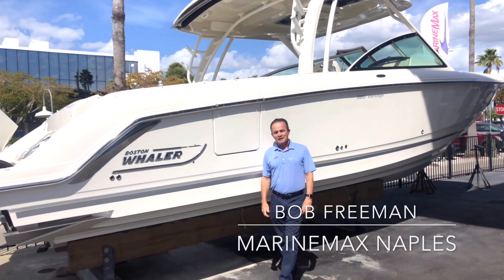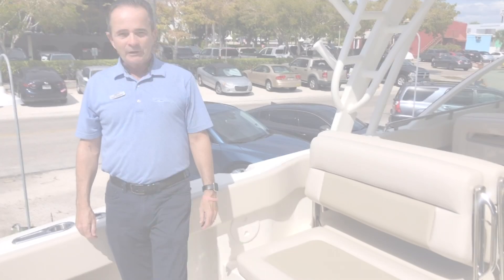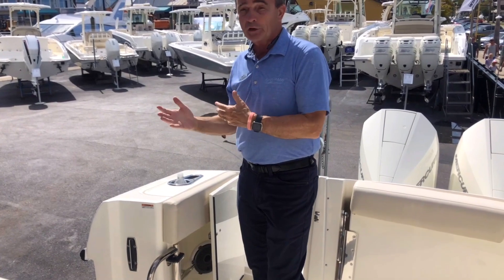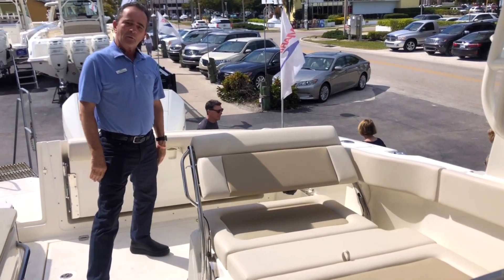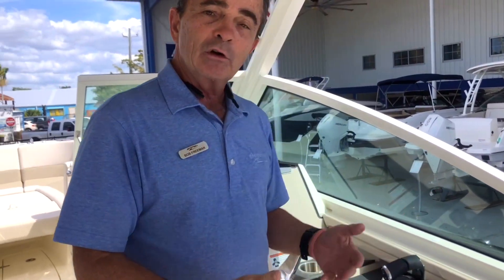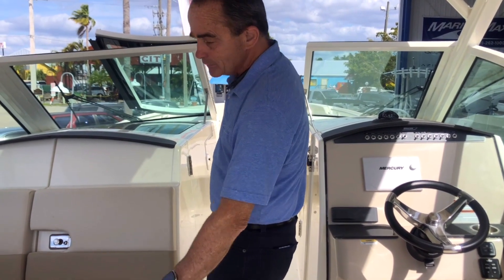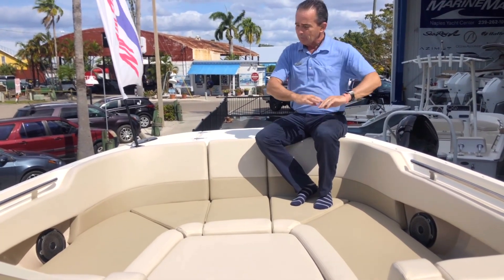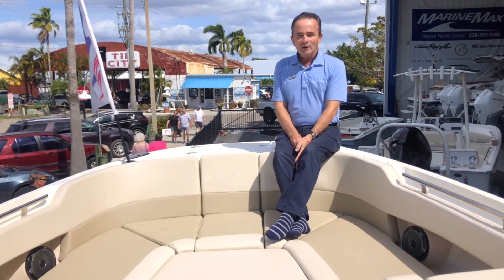2020 Boston Whaler 320 Vantage For Sale at MarineMax Naples Yacht Center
Cutting-edge features, great capacity and easy adaptability are hallmarks of the dual-console 320 Vantage®, winner of the National Marine Manufacturers Association’s Innovation Award. Rock-solid control meets the ultimate in versatility and comfort with the many accessories and options the 320 provides. Serious fishing, joyful entertaining, day-long watersports or cruising and even a place to sneak in a nap or an overnight stay–the 320 is ready for your day. When the softest, safest ride meets the best equipped dual-console around, new possibilities become eminently possible. With Whaler, you can be confident to the core.